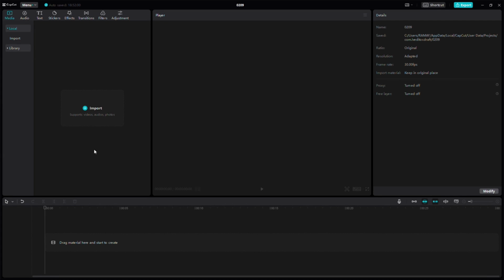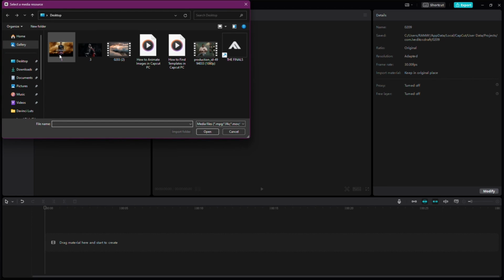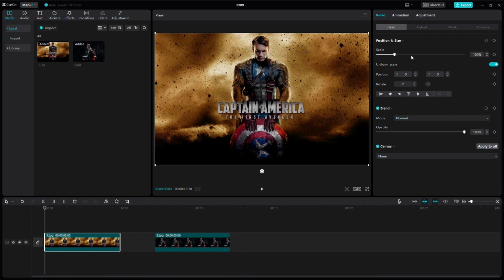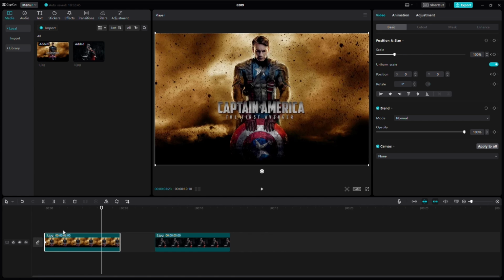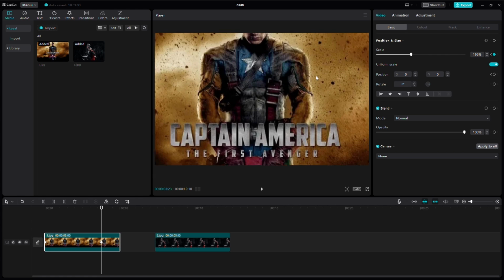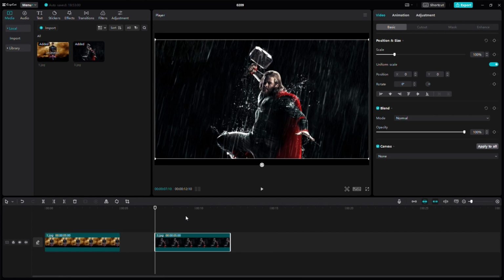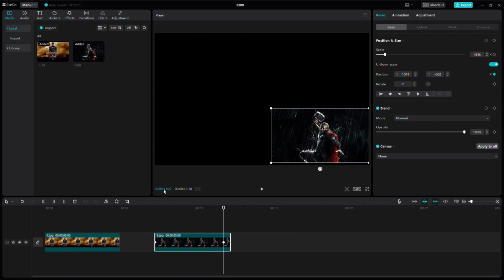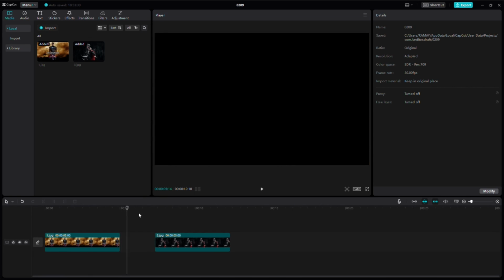How to Animate Images in CapCut PC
In this short tutorial I show you how to make images move in CapCut PC. This method is very easy and requires just a few steps.